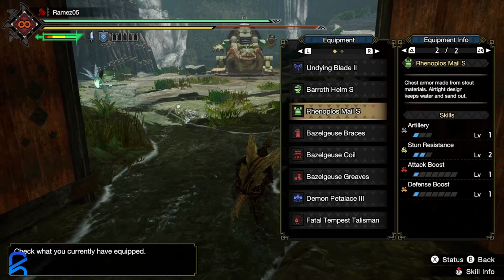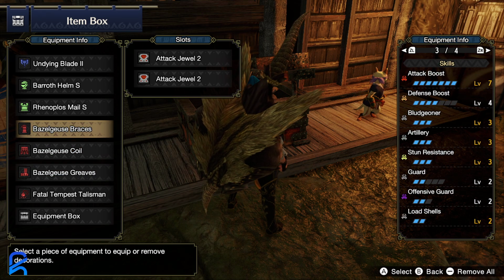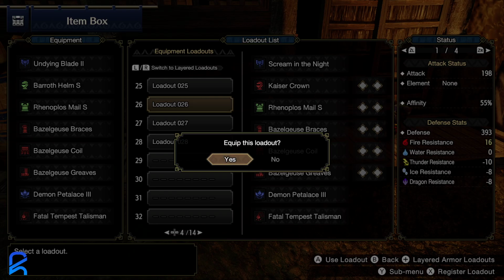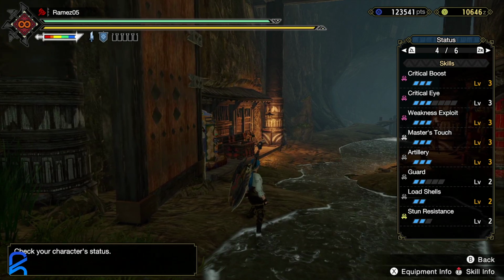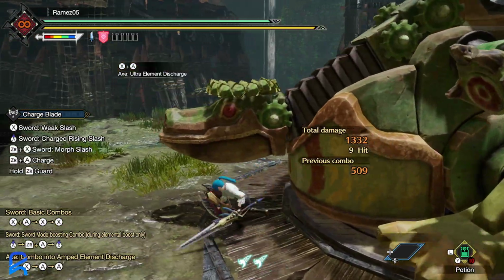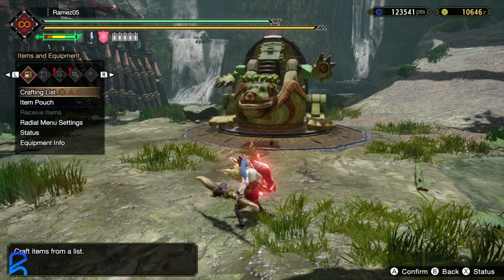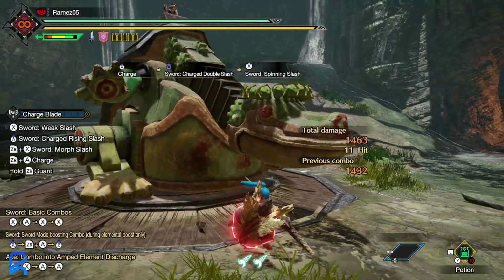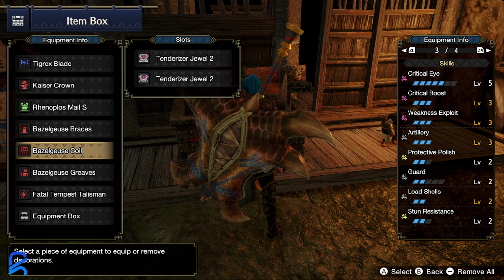The STRONGEST & Best Charge Blade Build Possible In Monster Hunter Rise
Delving into what the strongest possible impact phial charge blade build you can make is.